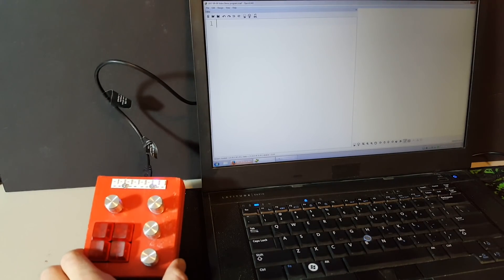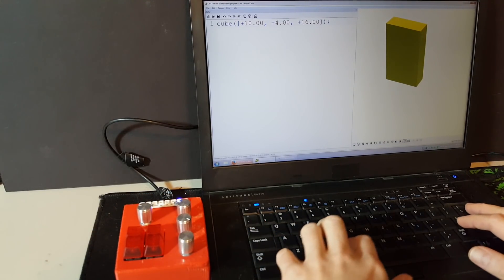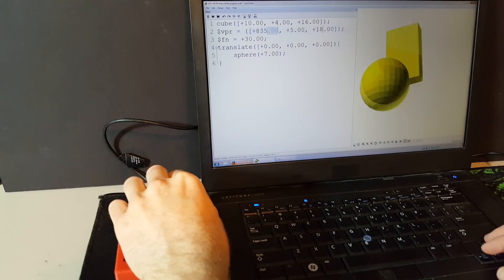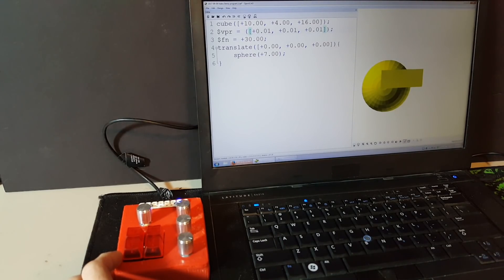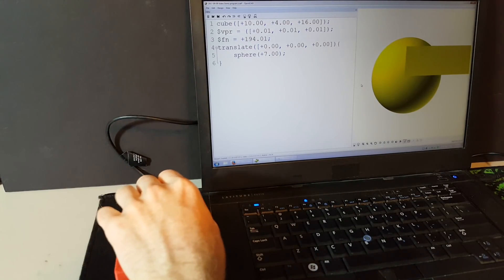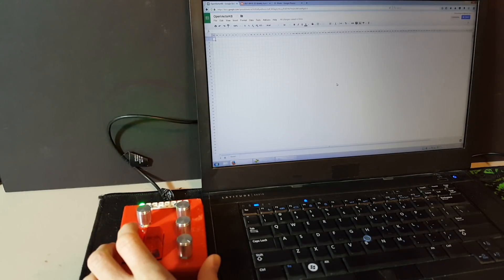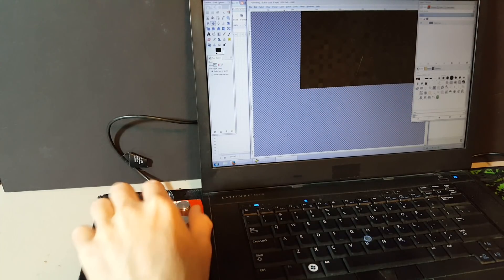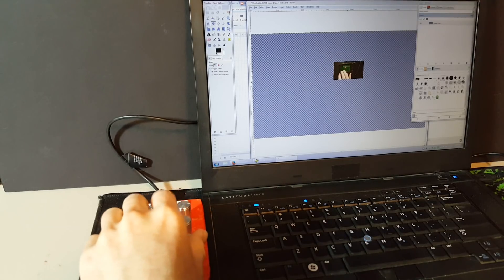24 Hour Engineer Narrates OpenVectorKB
24 Hour Engineer is a channel to showcase the things I've built.  New things, repairs, hacks and oddballs.